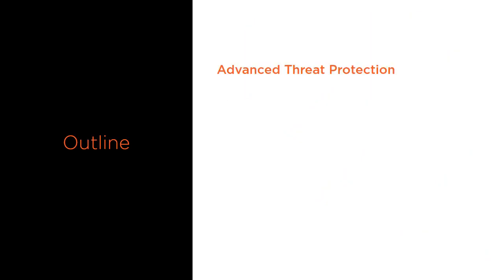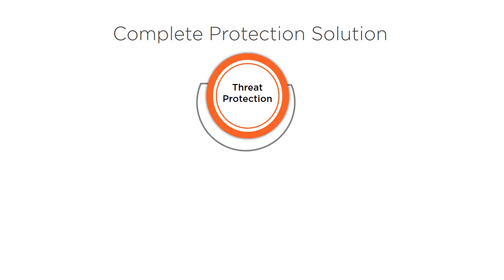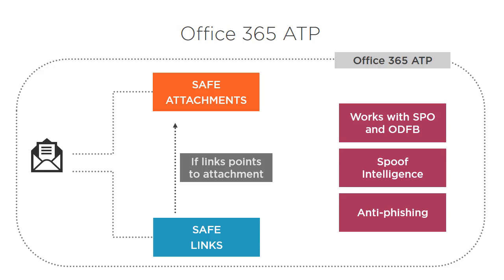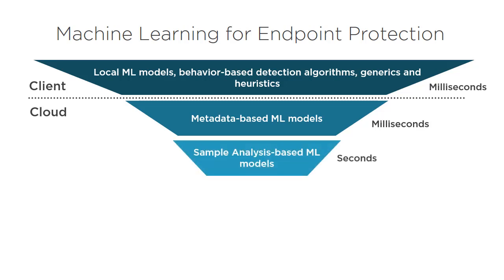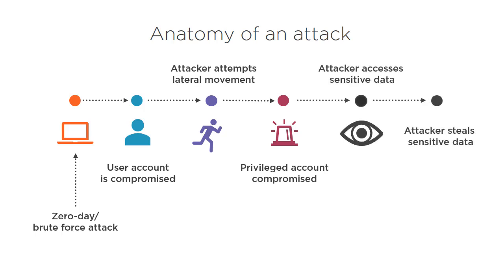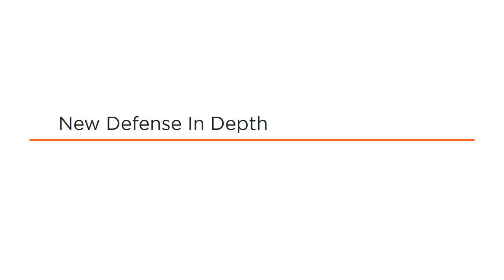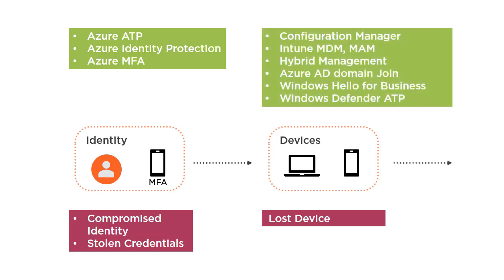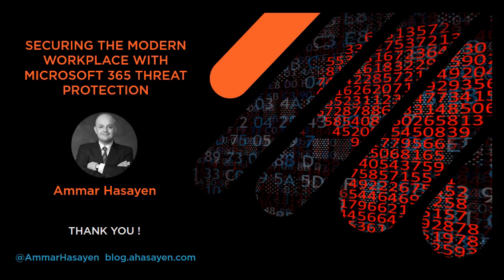Secure Modern Workplace with Microsoft 365 Advanced Threat Protection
I will introduce you to Microsoft 365’s threat protection services and demonstrate how Microsoft 365’s threat protection leverages strength of signal, integration, machine learning and AI to help secure the modern workplace from a advanced persistent threats or APT.